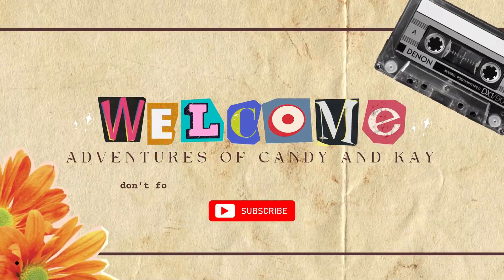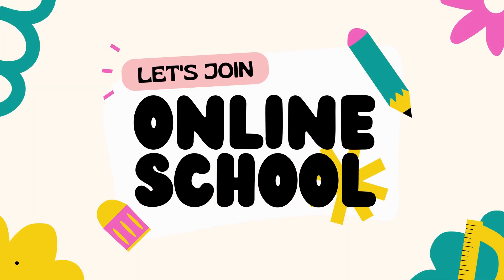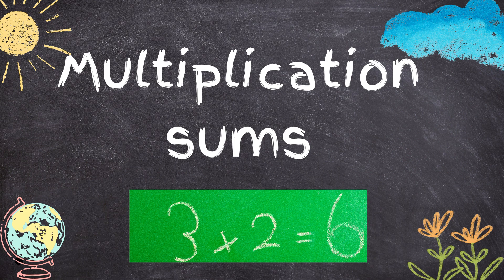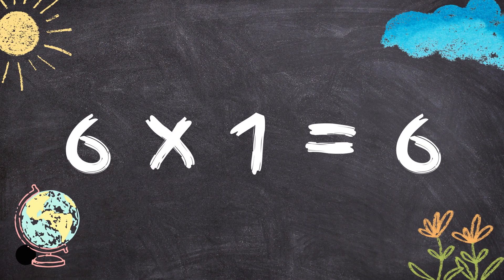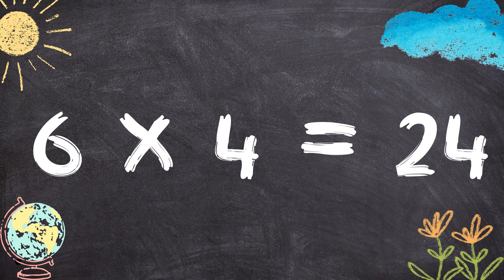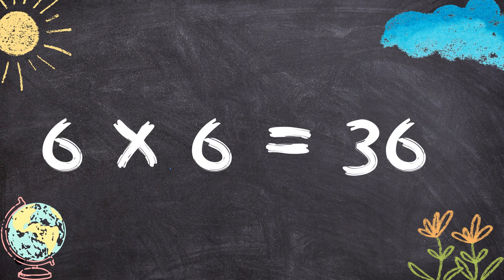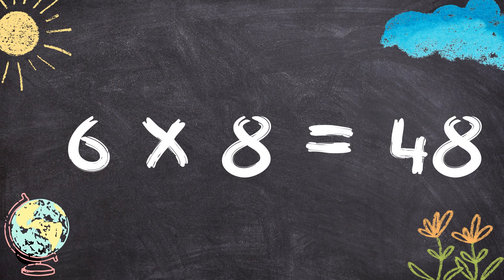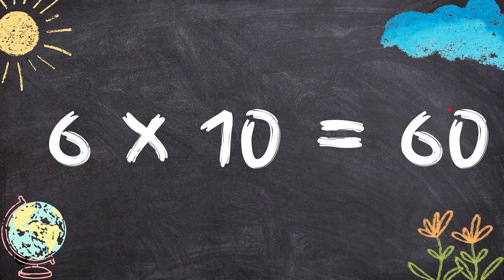Multiplication by 6| Adventures with Candy and Kay |Toddler and children best learning videos